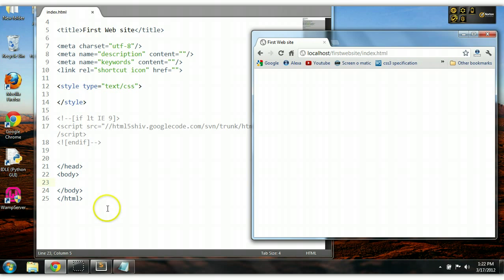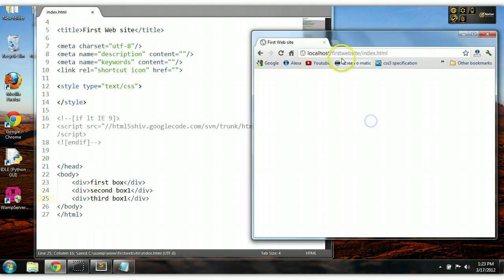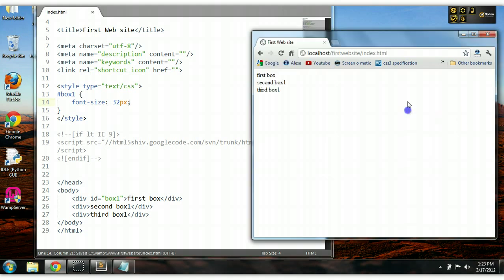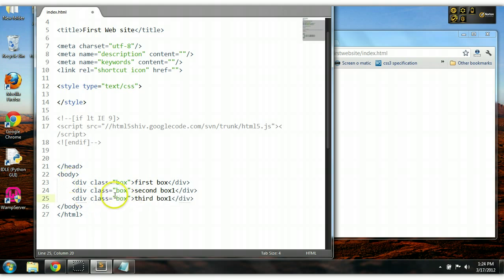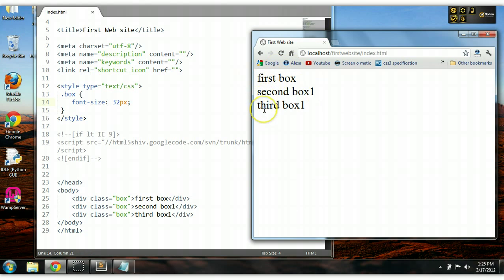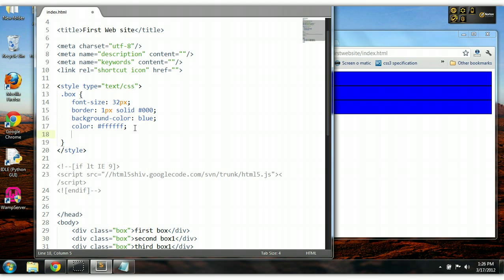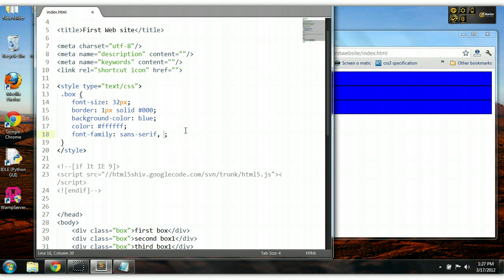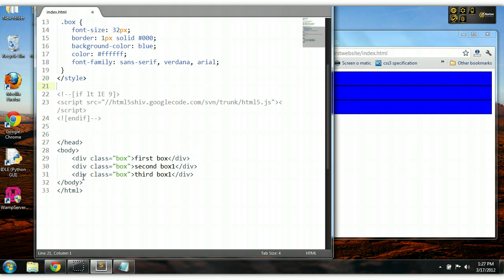CSS & HTML Tutorial #2: Difference between Id and Class Selectors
In this tutorial we cover the difference between the id and class CSS selectors. Id selectors being used to reference single html elements and class selectors being used to represent multiple html elements